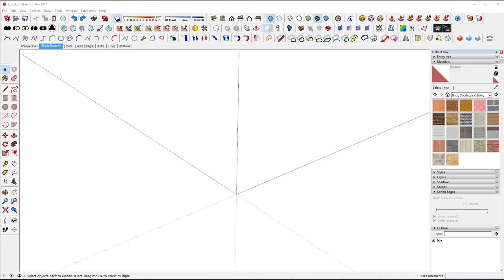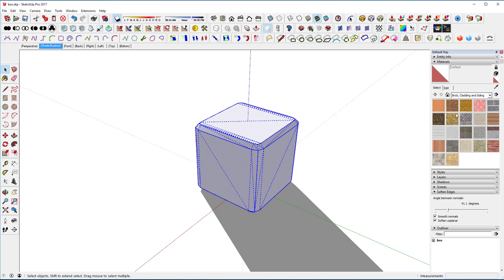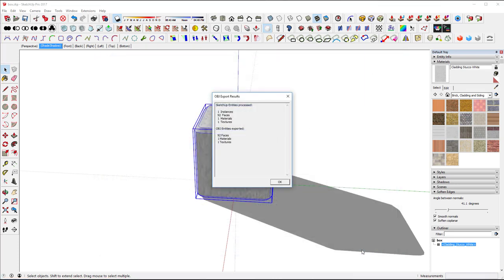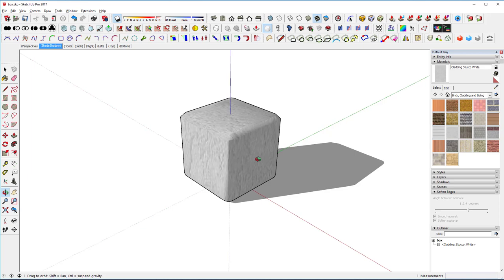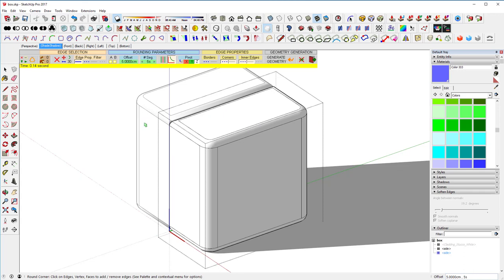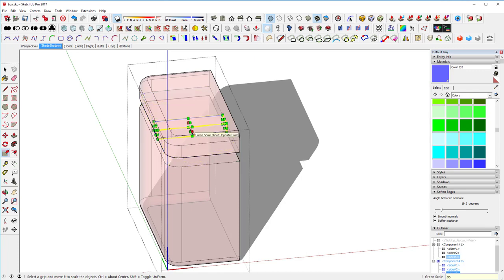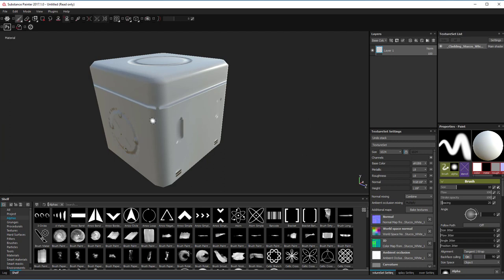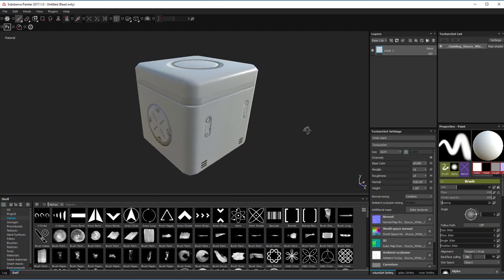Low Poly Game Objects with SketchUp and Substance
Use Substance Painter with SketchUp to bake a high poly model onto a low poly model for import into Unity.